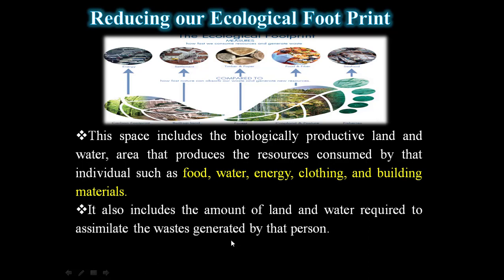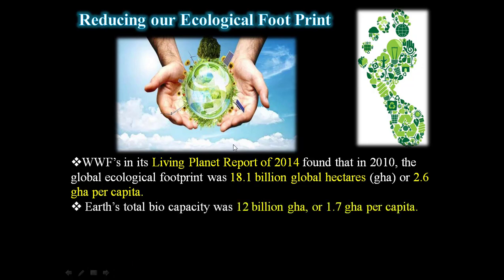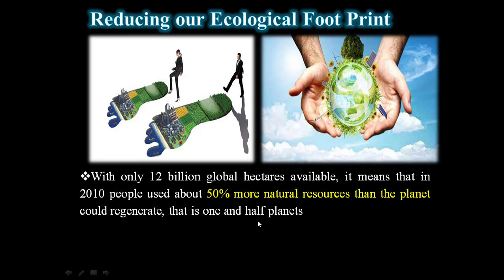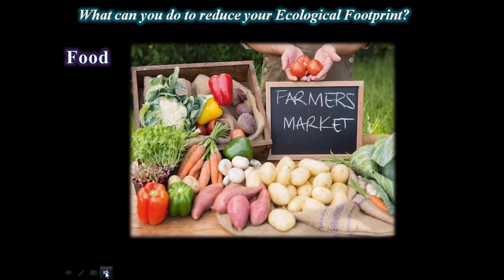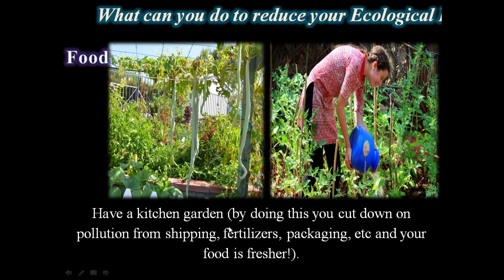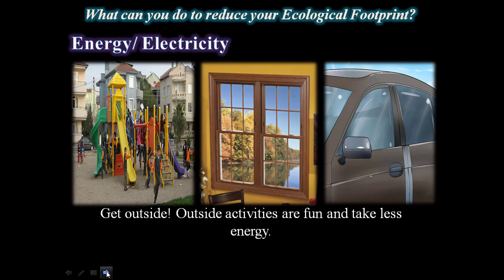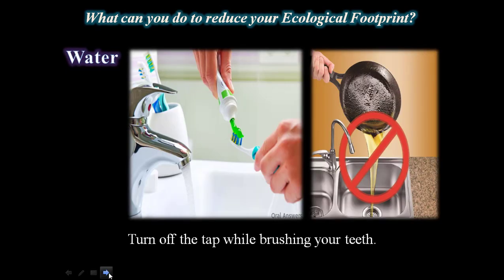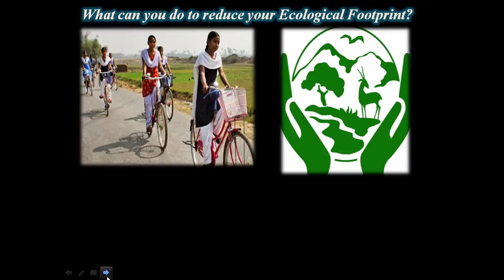STATE 9 - SOCIAL - NATURAL RESOURCES - PART 3|ECONOMICS| CHAPTER-1| NEEDS OF CHILDREN| BYTHIPPESWAMY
This video covers the topic of Economics Natural Resources, 9th Standard, English Medium, Social Science, Karnataka State Board, Reducing our Ecological Foot Print, What can you do to reduce your Ecological Foot Print, WWF (The World Wildlife Fund), Earth Bio capacity, global billion hectares,  Food, Energy, Electricity, Transportation, Creating less Waste, Water, Community,